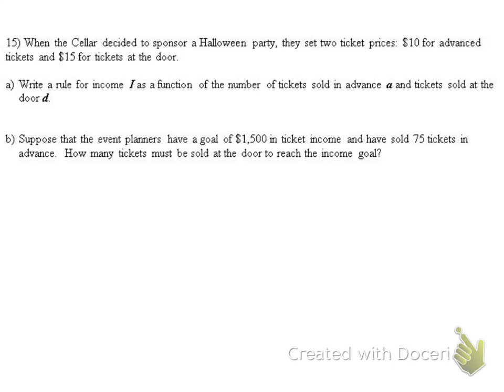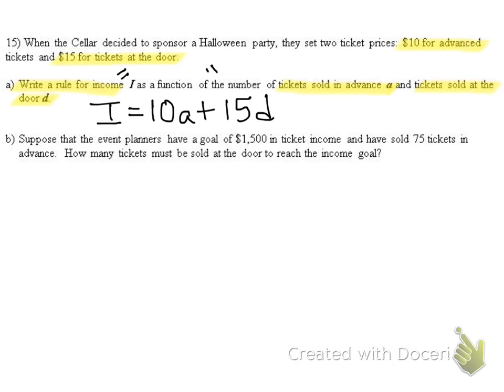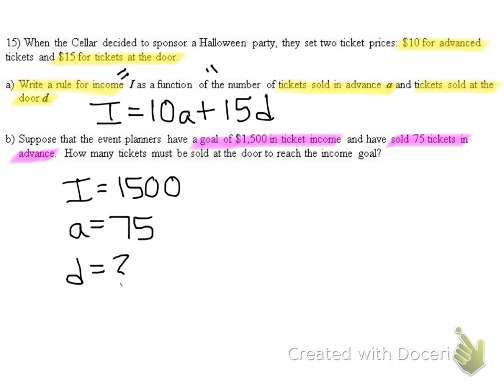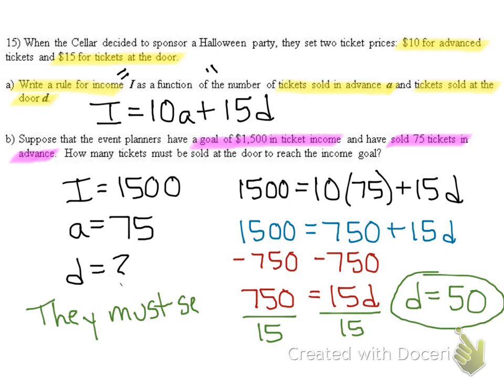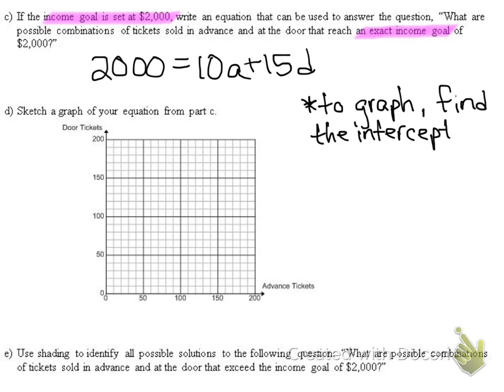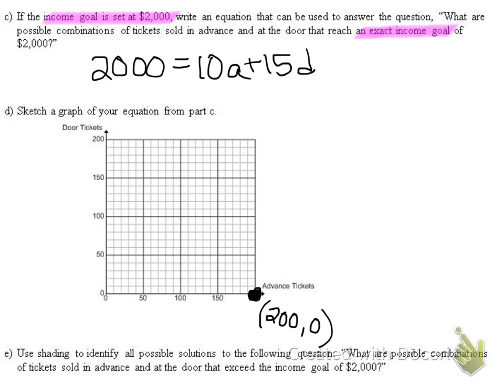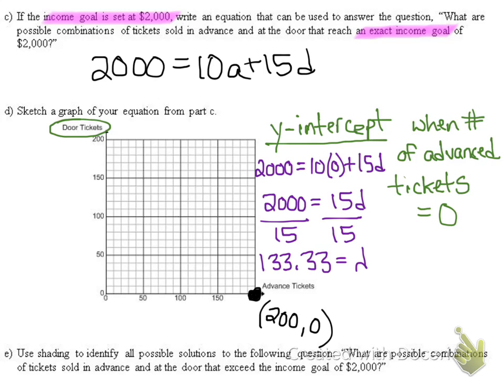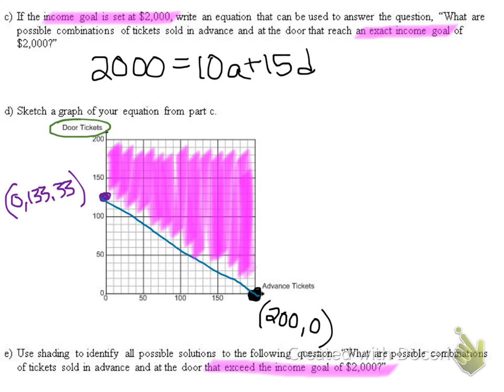Intermediate Algebra Final Review #15